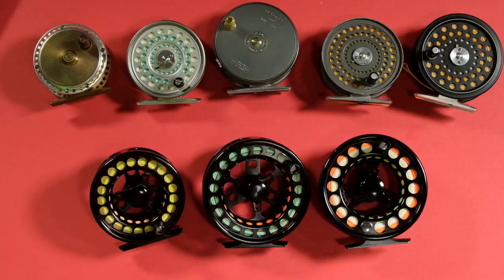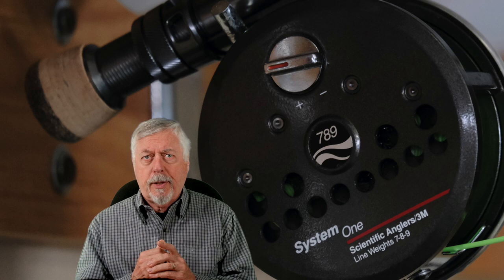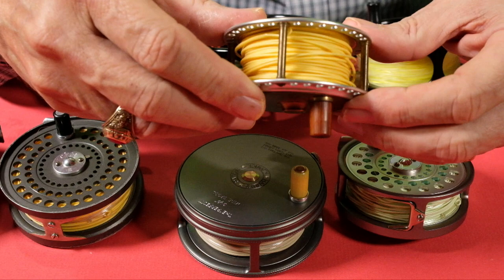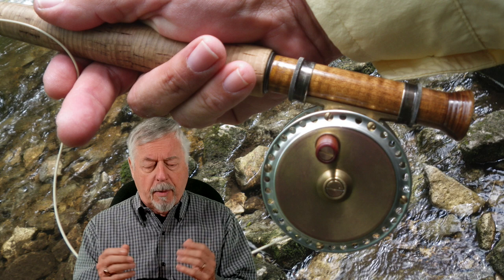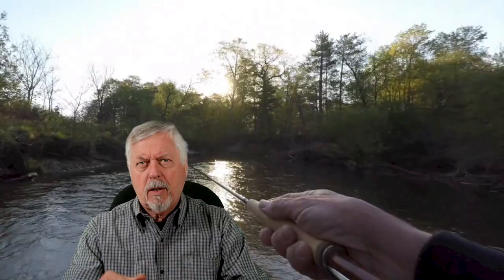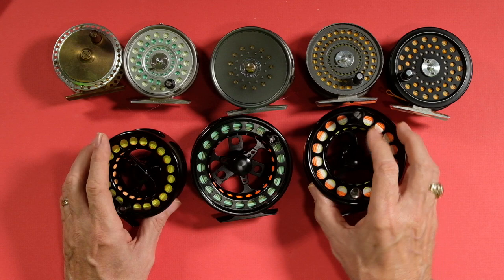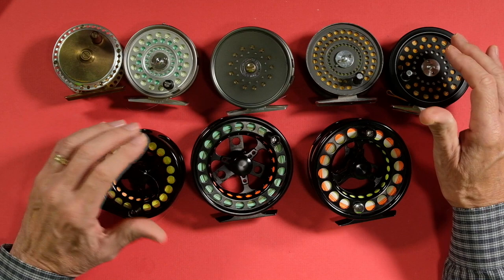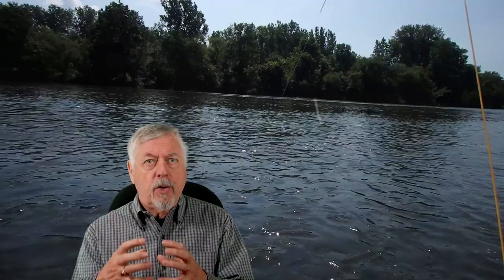Peter's Fly Fishing Vlog: Lets Talk Trout Fly Reels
I've had the opportunity to use a lot of different types, styles and price points of fly reels over the years. In this video we'll take a look at some of my experiences with them dating back to a terribly made cast reel that I bought with my paper route money.